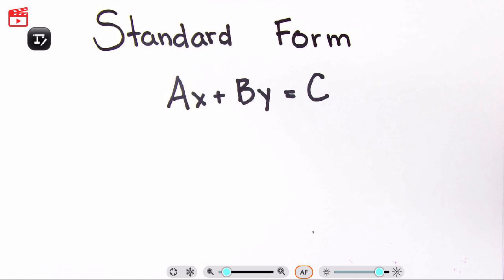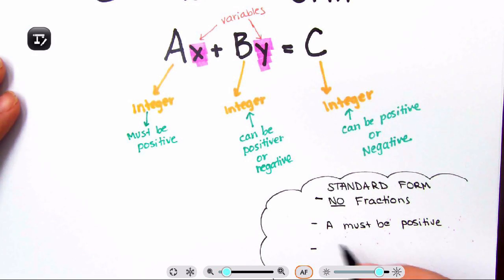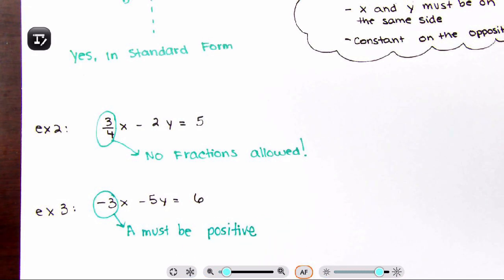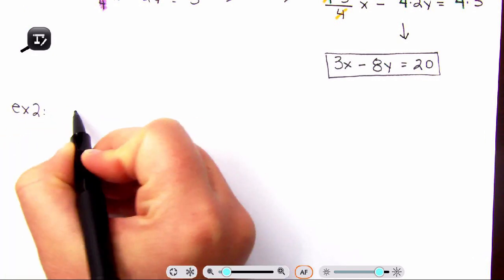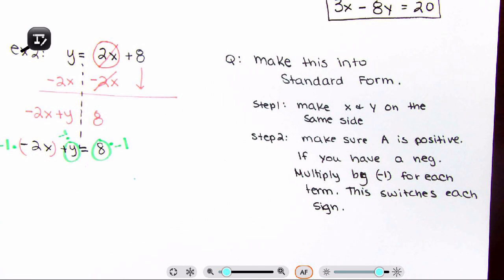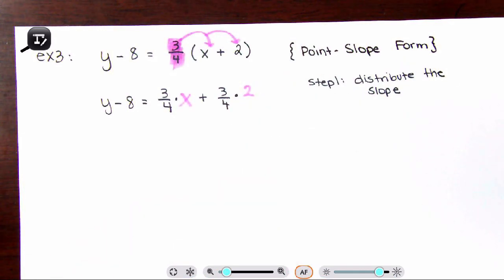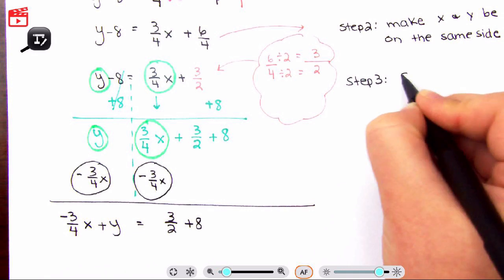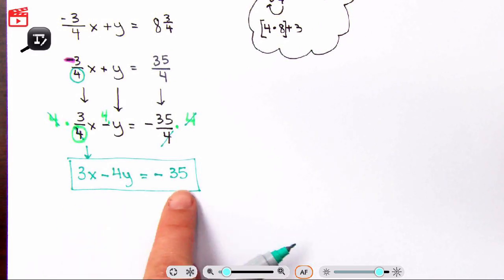Standard Form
Hello Beautiful People. Information and steps are in this video on how to write a linear equation in Standard Form.